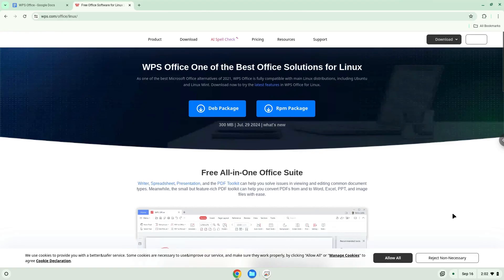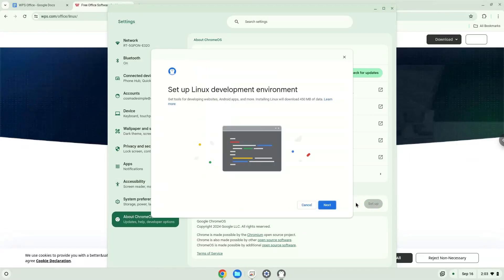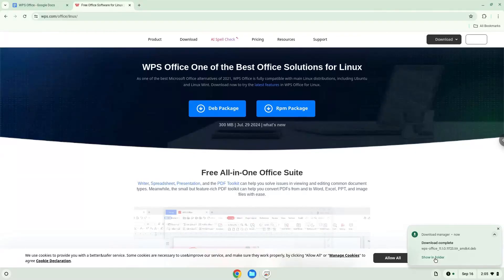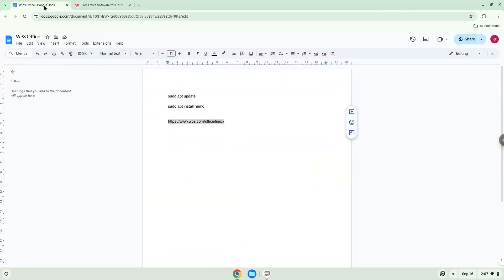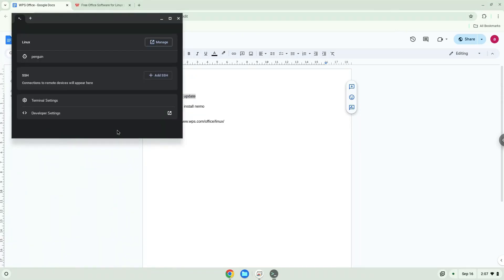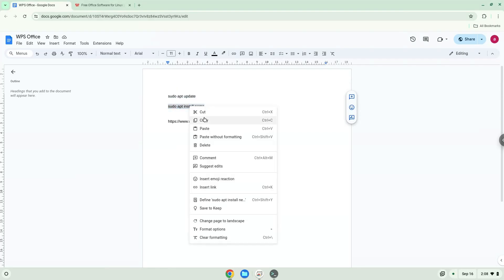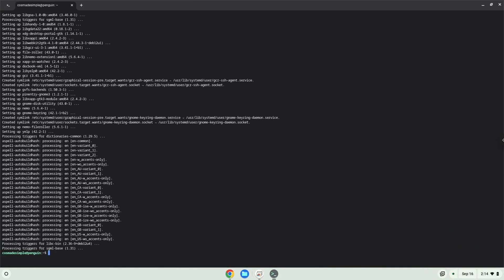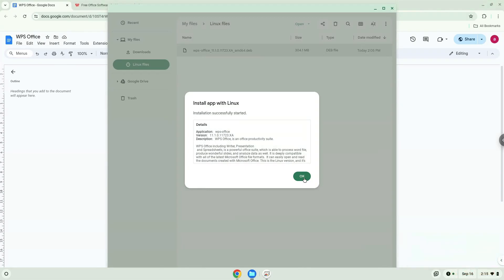How to install WPS Office on a Chromebook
In this video, we are looking at how to install WPS Office on a Chromebook.